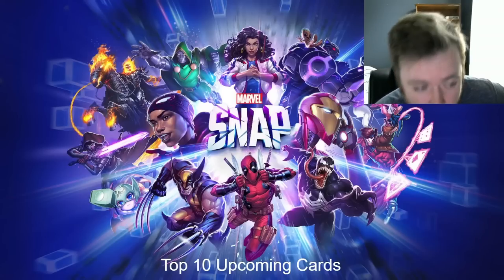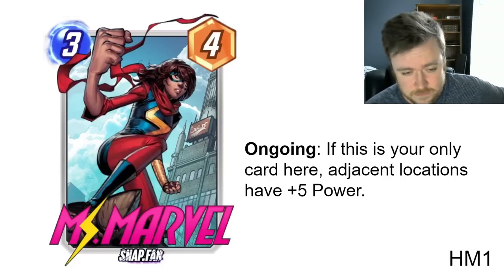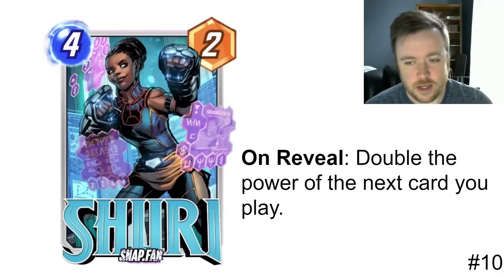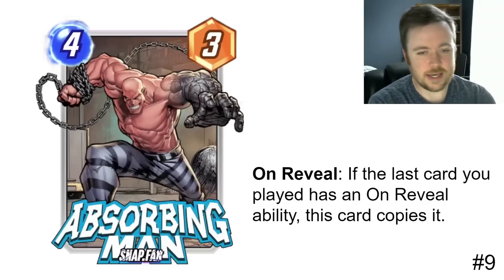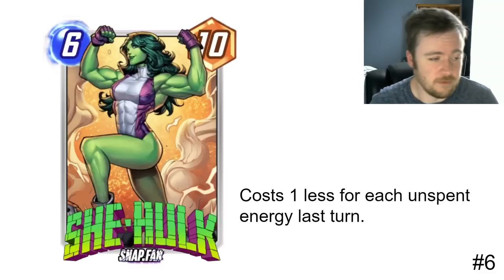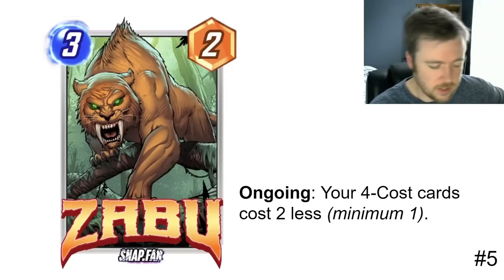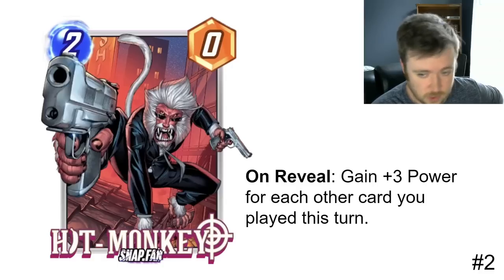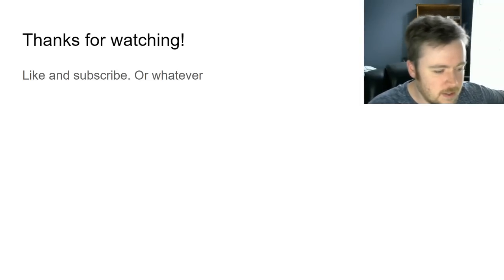Top 10 Upcoming Marvel Snap Cards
In this video I list my top 10 (with some honorable mentions) datamined upcoming Marvel Snap cards. What will be #1?

Be sure to join their Discord as well! Great community with lots of awesome players